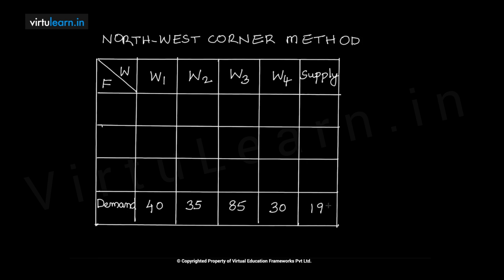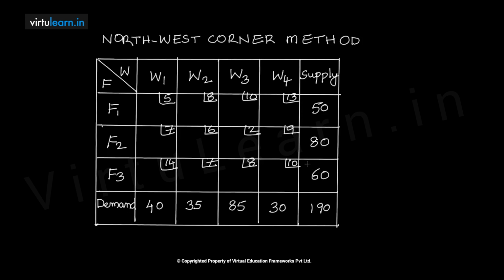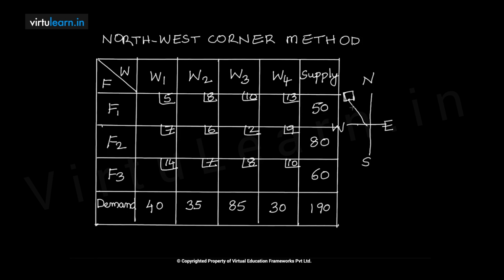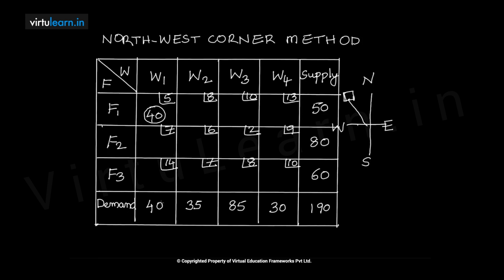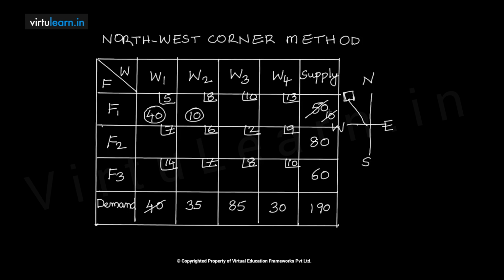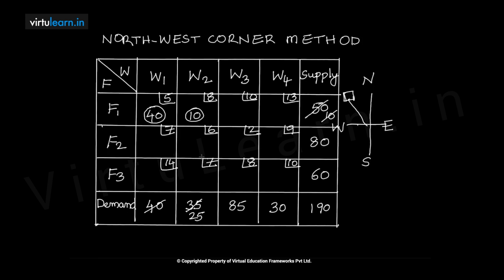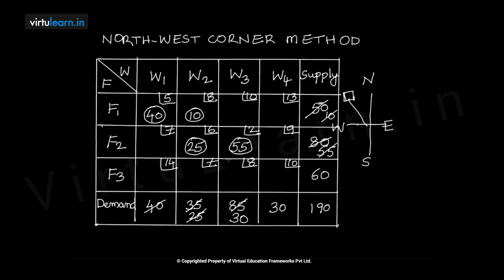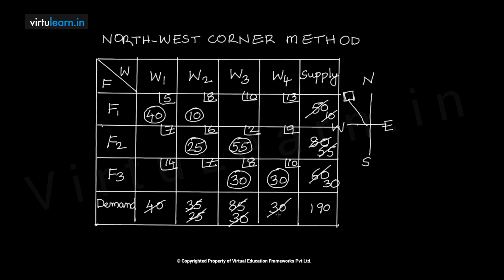OR28 Transportation Problem Northwest Corner Method Part 1